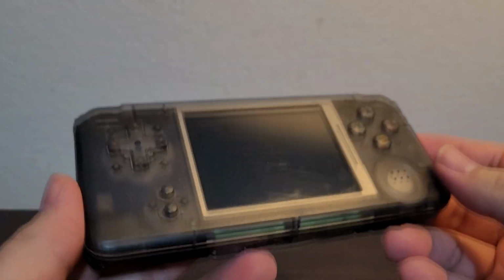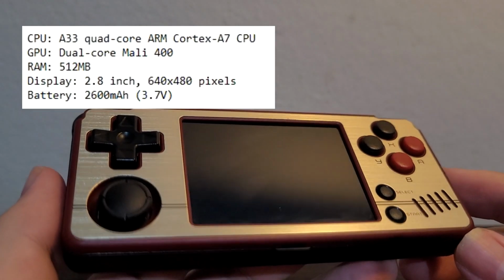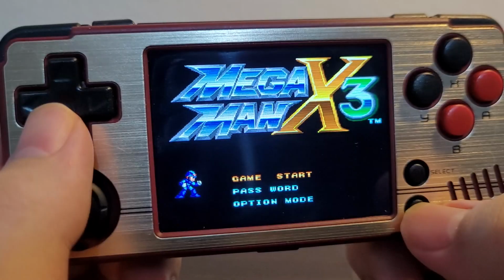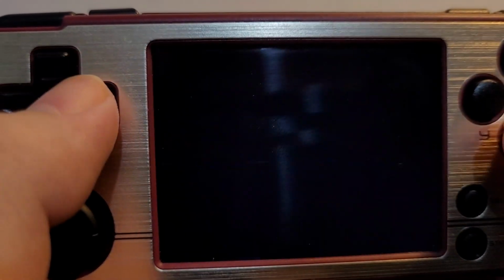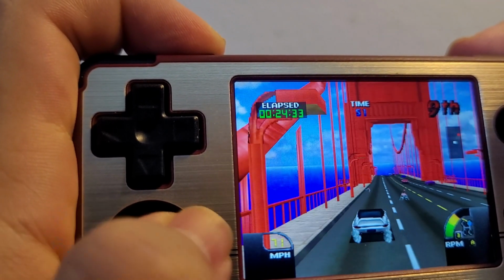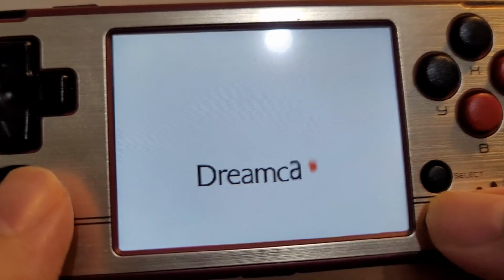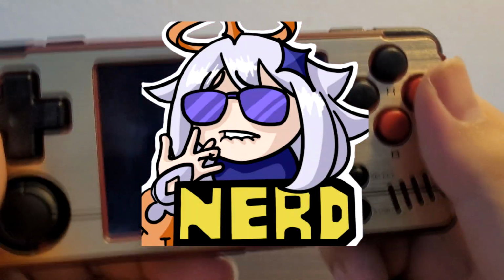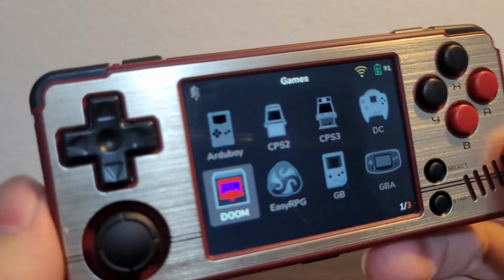Is the Miyoo A30 Worth It?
What are your favorite linux based emulation handhelds?

Time Stamps
0:00 Intro
0:37 Basic Info
2:02 Physical Features
5:45 Specs
7:31 Menu Tour
12:39 SNES Emulation
16:46 PS1 Emulation
22:52 N64 Emulation
30:20 Dreamcast Emulation
34:50 PSP Emulation
39:06 Ports
43:20 Final Thoughts
46:52 Outro

brillion. x TyLuv – Journey

Kanisan x wishes and dreams - morning moon

Purrple Cat - Pillars  Of Creation

Casiio x Sleepermane - Passing By